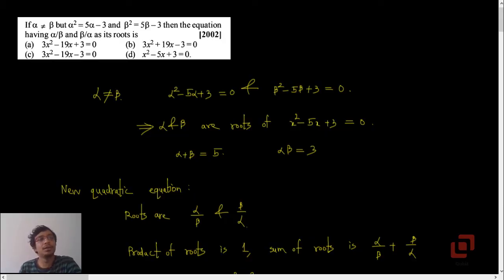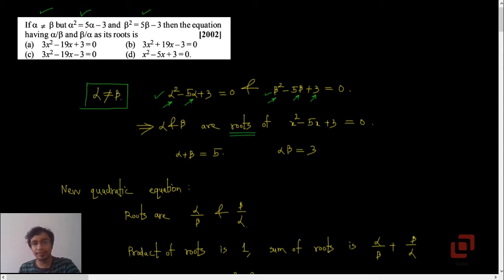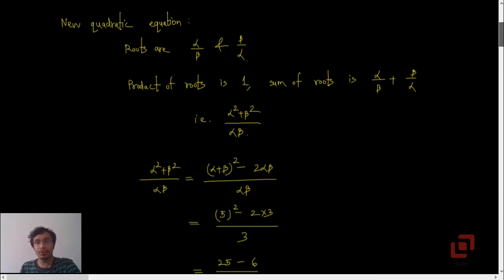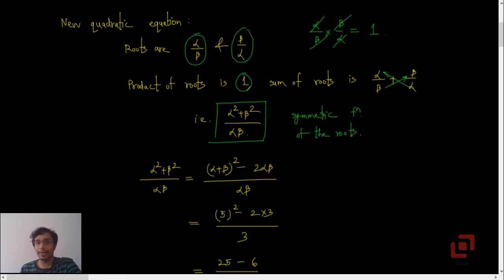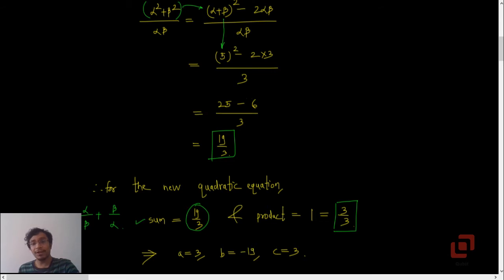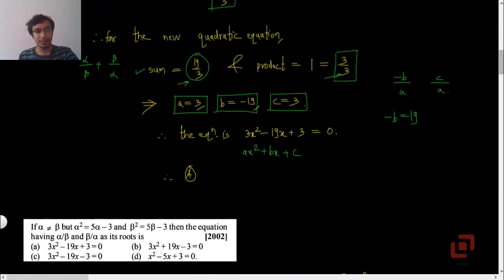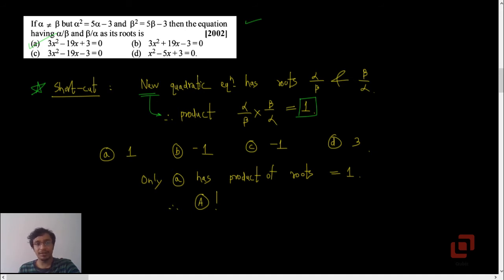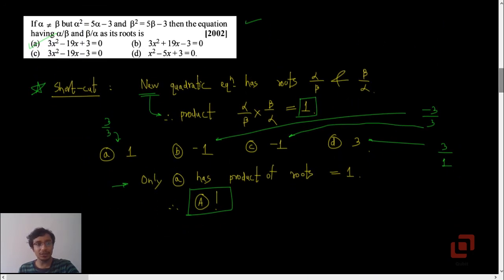JEE Quadratic Equations | Problem 1 | JEE Main/ AIEEE 2002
Quadratic equations is the very first topic that is taught to JEE aspirants. The topic is usually covered at the high school level; but the real beauty of the quadratic equations is in solving a problem, framed with other topics, such as arithmetic progressions, complex numbers, trigonometry etc.

In this video, we solve the quadratic equations problem from the year 2002 (AIEEE/ JEE-Main).

This video will be extremely useful to those who are in the 11th and 12th standards and also those who are preparing for the engineering entrances, such as the JEE Main.